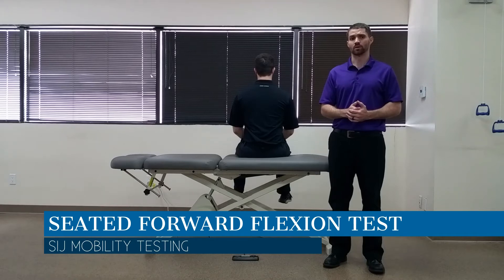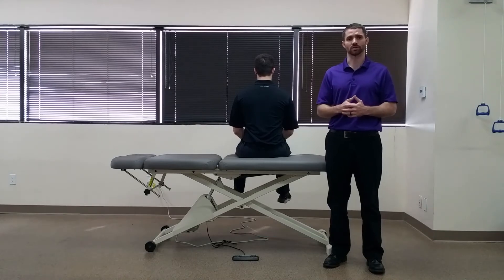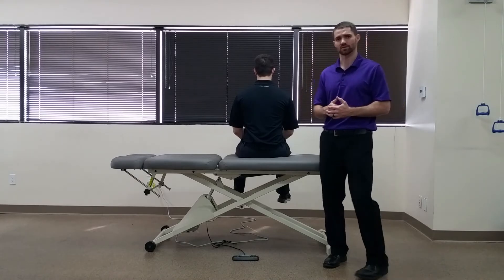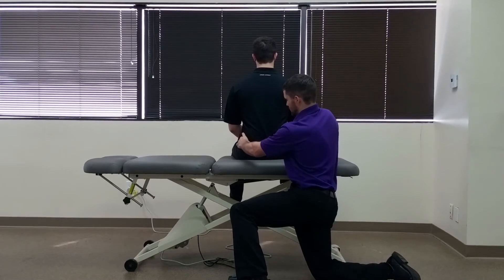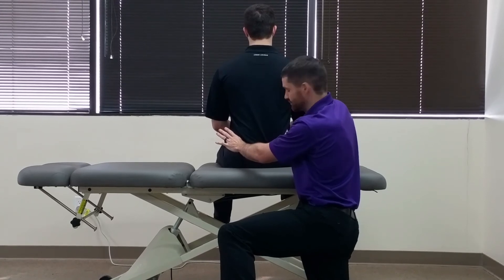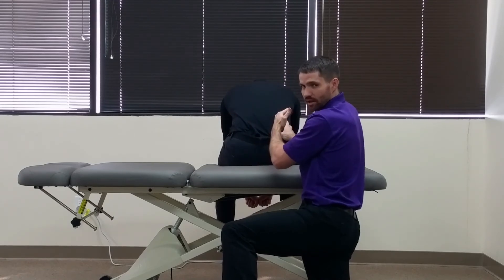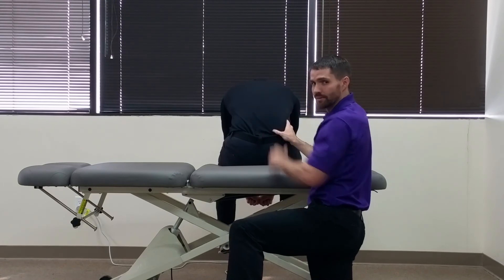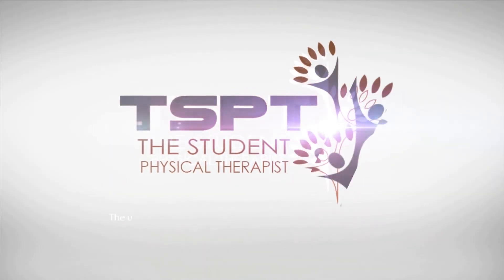Seated Forward Flexion Test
Purpose: To assess for decreased motion at one of the sacroiliac joints.

Test Position: Sitting.

Performing the Test: The examiner has a hand on each PSIS. The patient bends forward, while the examiner is comparing the movement of each PSIS. A positive test is if greater superior motion is felt on one PSIS compared to the other.

Diagnostic Accuracy: ICC=.25 ("A clinical prediction rule for classifying patients with low back pain who demonstrate short-term improvement with spinal manipulation") Sensitivity: .09; Specificity: .93 ("Four clinical tests of sacroiliac joint dysfunction: the association of test results with innominate torsion among patients with and without back pain").

Importance of Test: It is a debatable topic as to whether there is motion occurring at the SI joint. This test is used to determine if restrictions are present in the sacroiliac joint. As the patient bends forward, the structures that attach to the pelvis rotate the inominates in an anterior direction relative to the starting position. This is why the PSIS's are felt moving superiorly. Should there be a restriction in one of the sacroiliac joints, the PSIS will not feel like it's moving as high as the opposite side. Some argue that this test is more effective in judging sacroiliac restrictions compared to the Standing Forward Flexion Test, because the sacrum is better stabilized by the table. It should be noted that abnormal SI motion can be found in asymptomatic patients, so this test should not be used to triangulate the origin of the patient's symptoms.